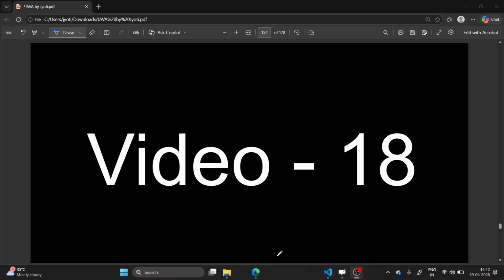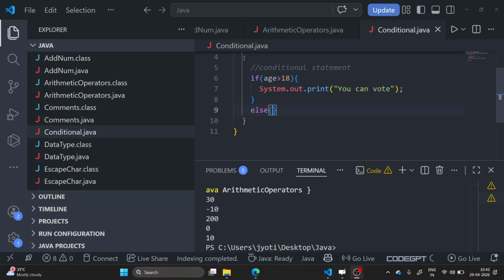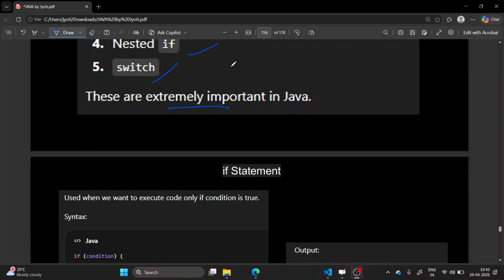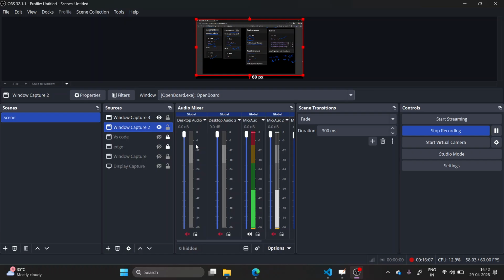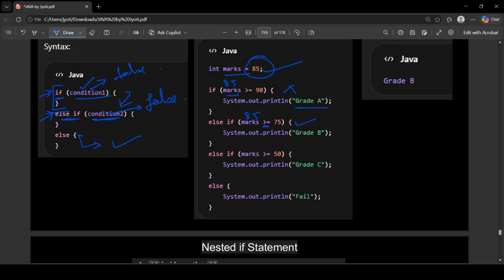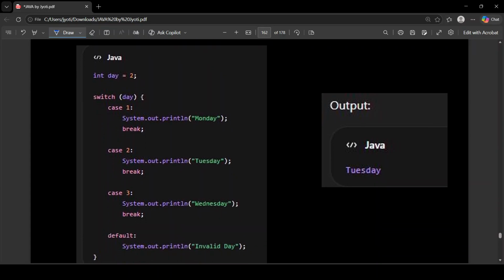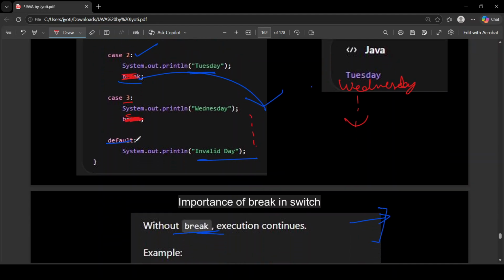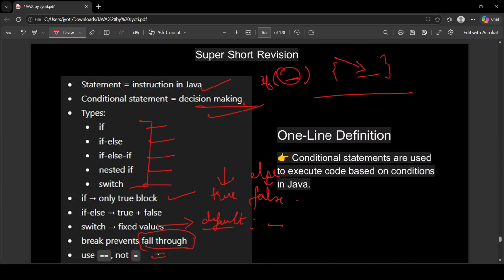Conditional Statements in Java 🔥 if, else, switch Explained Simply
🚀 In this video, we will master Conditional Statements in Java.

Conditional statements help Java programs make decisions based on conditions.

📌 Topics Covered:

✔ Why We Need Conditional Statements
✔ Types of Conditional Statements
✔ if Statement
✔ if-else Statement
✔ if-else-if Ladder
✔ Nested if Statement
✔ switch Statement
✔ Importance of break in switch

🎯 Very important for:

* Coding Logic
* Problem Solving
* Java Interviews
* Placement Preparation

🔥 Better conditions = Better programming skills

switch statement java
nested if java
if else if ladder java
java conditional tutorial
java switch case